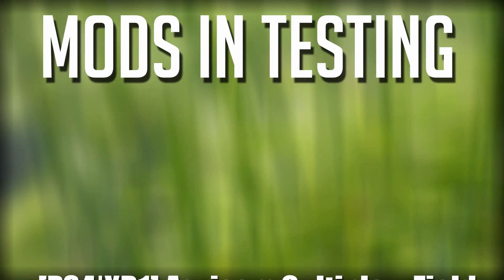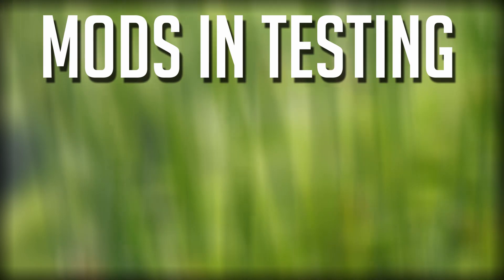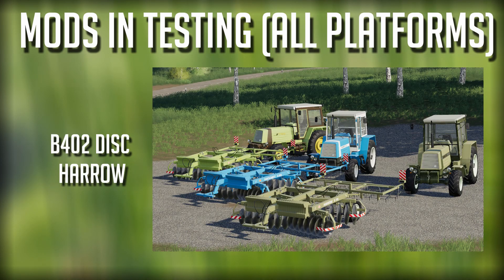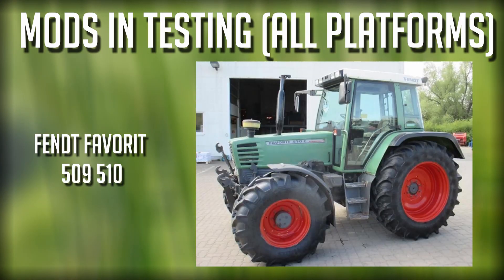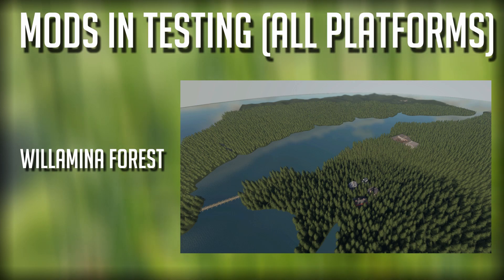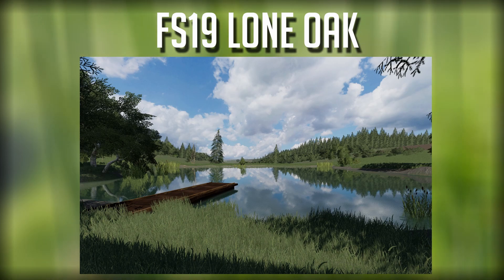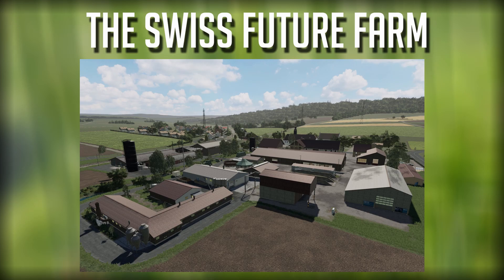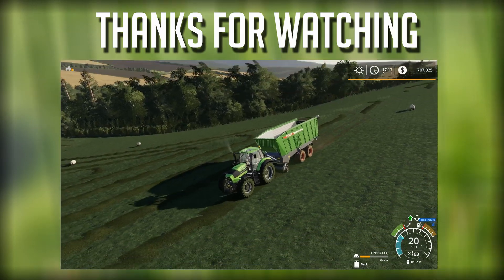FENDT TRACTORS IN TESTING | LONE OAK & GROWERS FARM INFO | MODS IN TESTING | FARMING SIMULATOR 19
Mods in Testing for Farming Simulator 19. Latest new mods being tested and those that have been released

PC Specs

Back-up PC